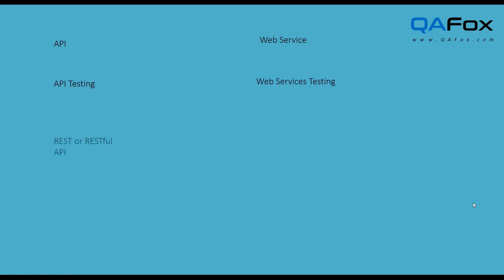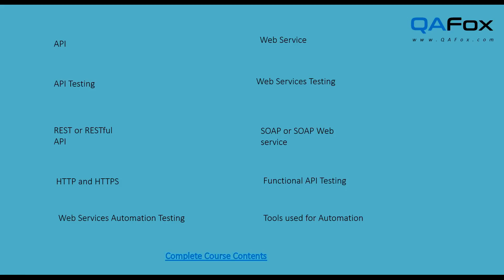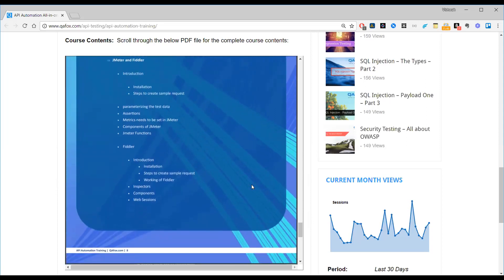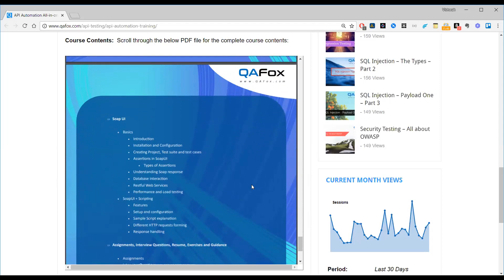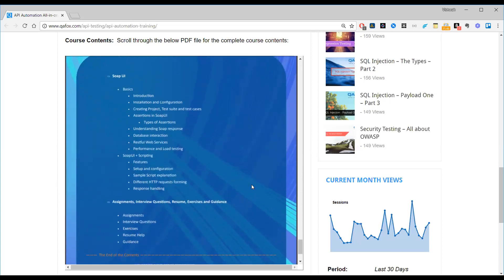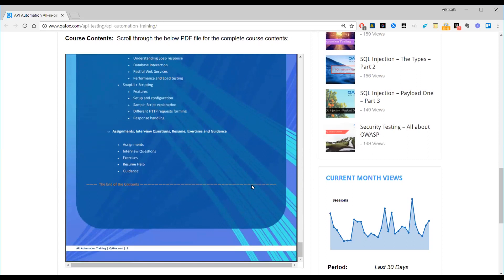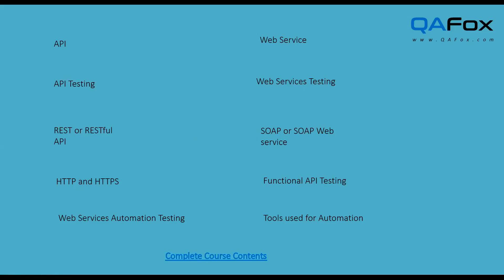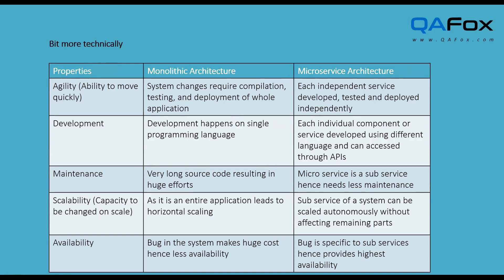QAFox - API and WebServices Automation Testing - Session 1